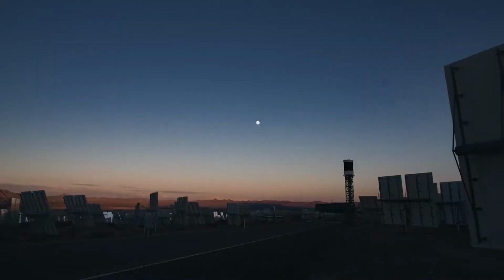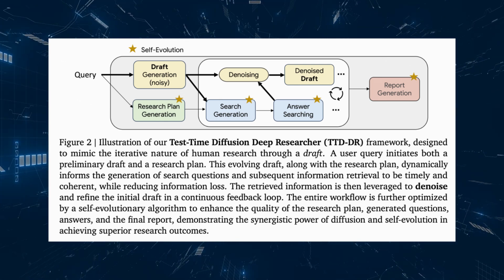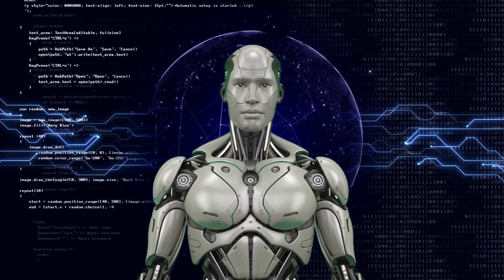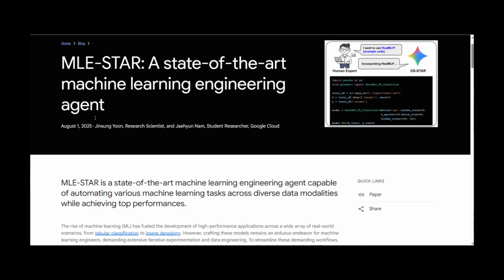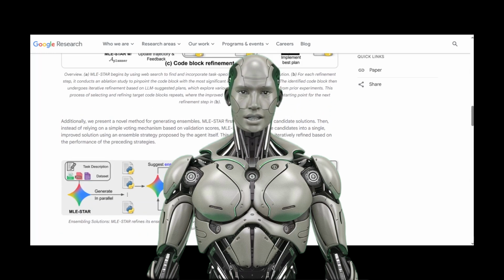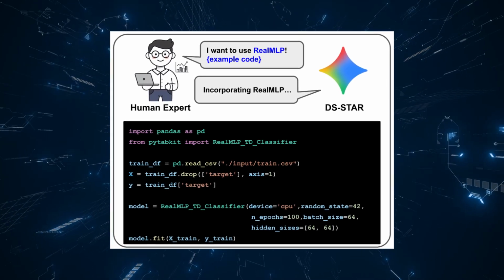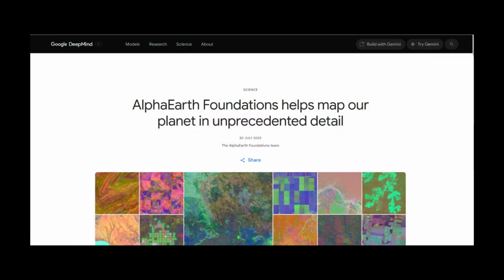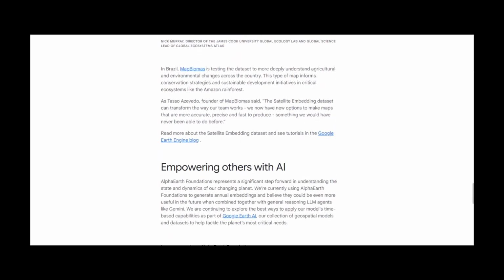Google Just Replaced Human Intelligence – 3 Mind-Blowing AI Breakthroughs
Google’s AI Revolution: 3 Major Innovations Leaving Human Intelligence Behind!

Google is shaping the future today with three groundbreaking AI projects. The TTD DR system, an AI that performs deep research like a human; MLE Star, revolutionizing automation in machine learning; and Alpha Earth Foundations, an AI technology that transforms the entire world into a real-time digital satellite — all are now part of our lives!

In this video, you’ll explore Google’s latest AI breakthroughs and how they are fundamentally transforming science, technology, environment, and business. A new era is beginning for human researchers, data scientists, and environmental experts.

• TTD DR: Deep research AI that plans and evolves like a human
• MLE Star: A coding expert that fully automates machine learning pipelines
• Alpha Earth Foundations: A massive AI system digitizing global data into 10x10 meter layers

• To learn how AI is starting to surpass human capabilities
• To gain a competitive edge in the future of work and research
• To understand the technological, environmental, and societal impacts

Next AI Vision brings you the latest in artificial intelligence, AI tools, AI news, robotics, and machine learning. Discover AI trends, innovations, and tech breakthroughs that are shaping the future. Whether you're a tech enthusiast, AI beginner, or future thinker, we explore next-gen AI solutions and smart technologies.

At Next AI Vision, we dive deep into the world of artificial intelligence and cutting-edge technologies shaping the future. Our channel is dedicated to exploring AI innovations, robotics, machine learning, and emerging tech trends that will define the next generation of our digital world.

With a focus on the future of AI, we bring you expert insights, AI applications, and tech breakthroughs that will revolutionize industries and everyday life. Whether you're a tech enthusiast, a future-forward thinker, or someone curious about AI advancements, you're in the right place.

Join us as we explore the potential of artificial intelligence, automated systems, smart technologies, and much more! Stay ahead of the curve and get inspired by next-gen AI solutions.